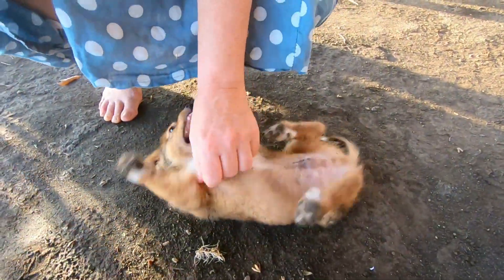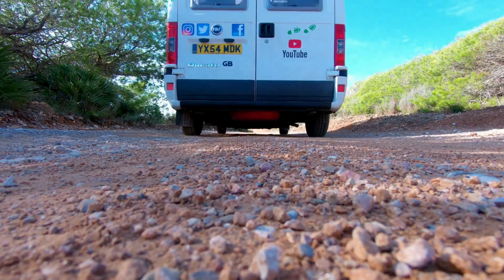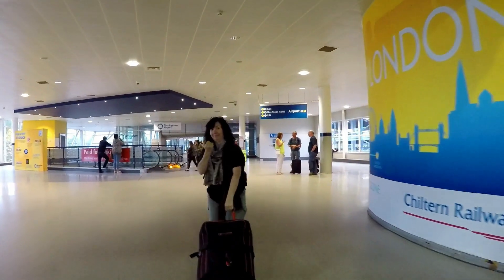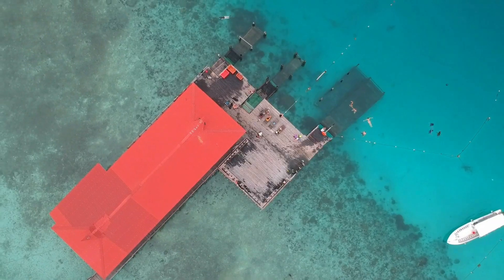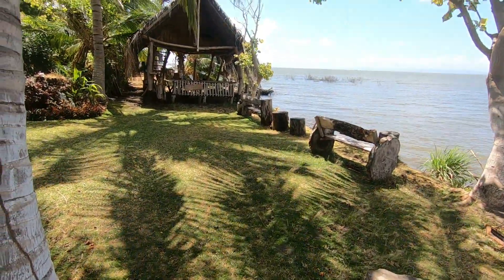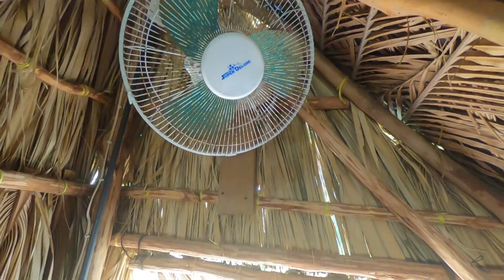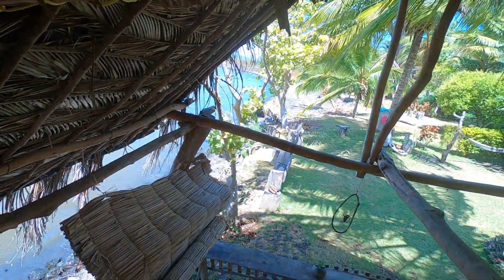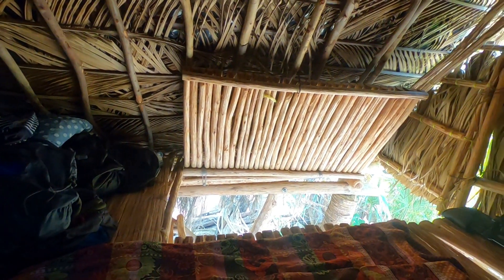Ometepe Island Nicaragua - Tour of our Eco Cabin by the lake | el samaritano [S3-E22]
Ometepe Island Nicaragua (2019) Tour of our Eco Cabin by the lake

In our latest episode of our backpacking Central America series we give you a tour of our wonderful eco cabin that we booked via air BnB next to lake Nicaragua.

The room is on air BnB called Eco Cabin by the lake  - or if you are looking for it once you arrive it's also known as el Samaritano
It is located approx 7km south of Moyogalpa.

We had a fabulous time here and wouldn't hesitate staying there again.

Travel vlog 194 |   Eco Cabin Ometepe  | Country #14/195

- Profundo - Timothy Infinite
- Dizzying Highs (instumental) Tape Machines

GEAR
Main Camera
Stabiliser (gimbal)
Action Camera

SOME FUTURE PLANS

Now until end June 2019 -  backpacking Central America

2020 - Around the world Drive . The long way

   20     Countries
   20     Months
   2020 Start date

  More info to follow

In case you don't know us - let us introduce ourselves - we are Chris (48)  & Marianne (51).  We are a married travel couple. We recently quit our jobs and sold our belongings to travel full time.

After more than 22 years of marriage we are still best friends

The aim is we are going to step foot in every country in the world before we die - or die trying !.  We are currently also planning an epic around the world road trip. So stayed tuned for more clips as we  TREAD the Globe in either Trudy the TREAD camper van  or armed with our backpacks!

We will share with you our adventure and will post regular vlogs and videos of our full time travels showing the best the world has to offer and hopefully inspire you to travel more.

Currently we are backpacking our way around Costa Rica and over the coming months will be exploring and sharing the rest of Central America.

Marianne and Chris
xx